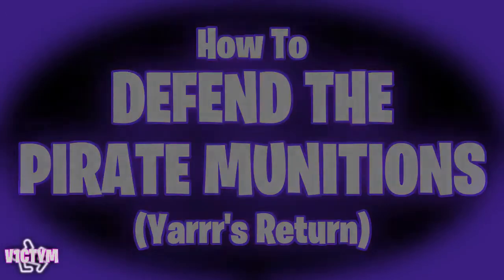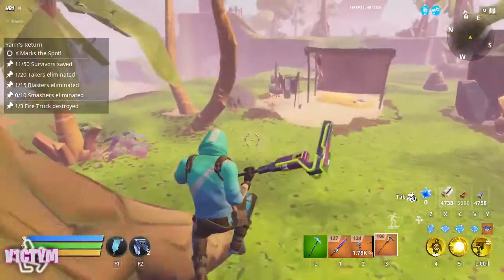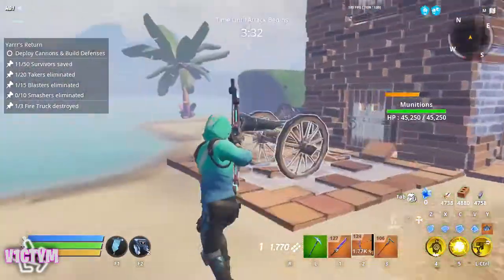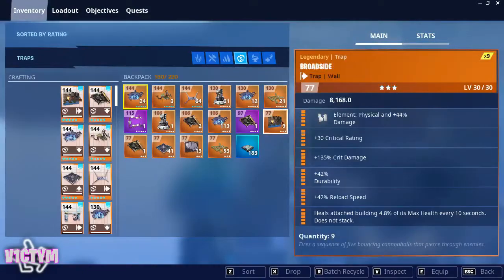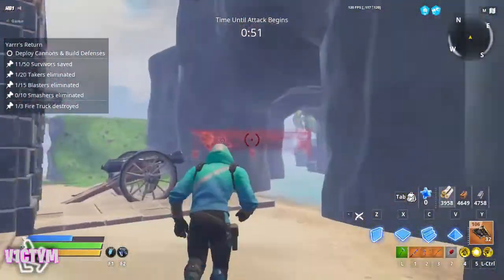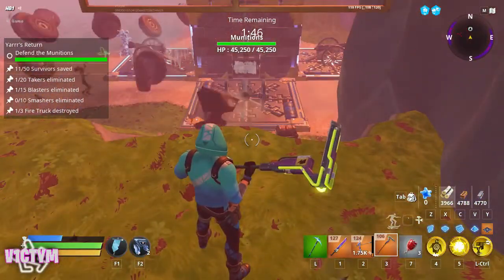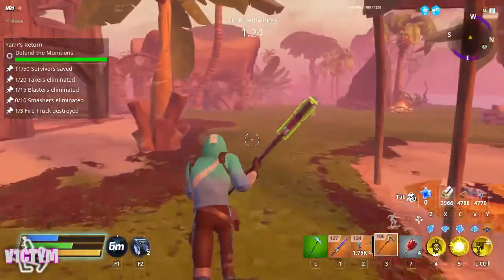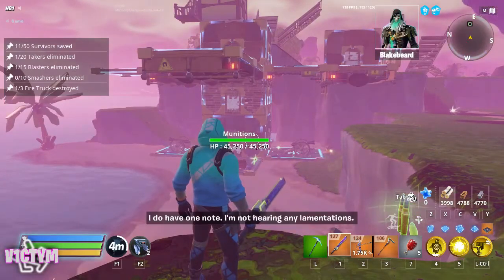How To Defend The Pirate Munitions (Fortnite Save The World Tutorial)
Variously known as Yarrr's Return, Pirate Attack and Defend the Pirate Munitions, this mission is the first of the Yarrr's Return questline, and has to be completed in the Scurvy Shoals Ventures zone. The difficulty of the mission is dictated by your progress through Ventures, so if you haven't completed many missions, you'll be in a lower power level mission.

Once this mission is complete, the other missions in the questline are all relatively simple fetch quests which can be completed as side quests in other Ventures missions.

Hero Loadout:
Machinist Harper - Tough Traps+ (Increases Trap Durability by 52.5%)
MegaBASE Kyle - Mega BASE (Increases B.A.S.E. connectivity range by 1)
PowerBASE Knox - Power Modulation (Structures affected by BASE are healed for 4% of Max Health every 10 seconds)
BASE Kyle - Lofty Architecture (BASE increases Building Health by 28%)
Stoneheart Farah - Cupid's Arrow (On Bow hit, arrows splinter, dealing 20% damage to 3 nearby targets)
Survivalist Jonesy - Survivalist (Eliminations heal you for 39 base health for over 3 seconds. Duration refreshes with additional eliminations)

Team Perk: Recycling

Traps used (all legendary perks)
Ceiling Drop Trap (PL106)
Physical
3x Durability
2x Reload

Floor Freeze (PL77)
3x Durability
2x Reload
Effect Duration